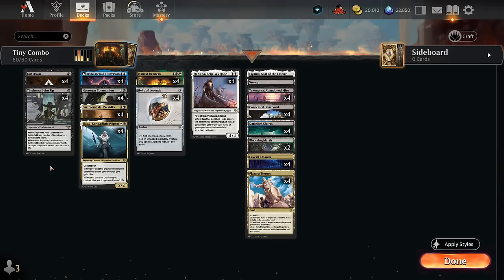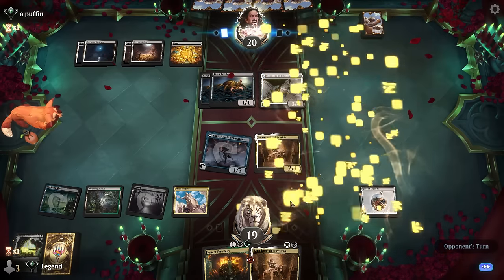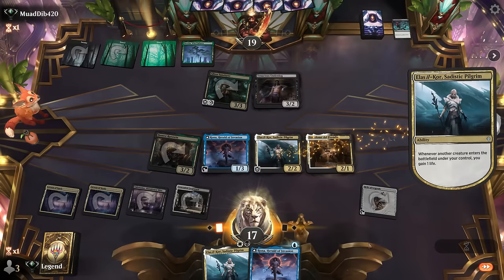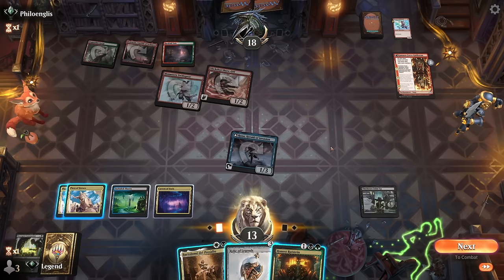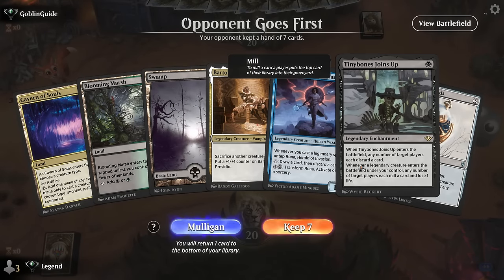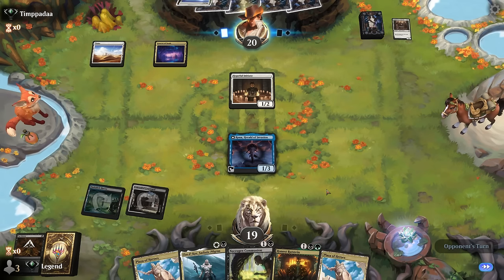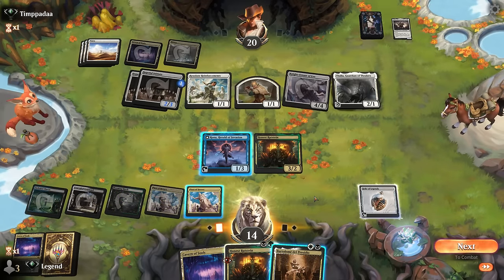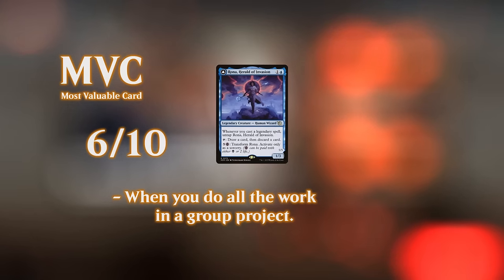Choose your own adventure !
Magic: The Gathering Arena deck tech & gameplay with a four color Legends deck with two distinct infinite combos, featuring Danitha, Rona and Honest Rutstein from Outlaws of Thunder Junction in Standard.

00:00 - Deck Tech
04:13 - Match 1
12:18 - Match 2
18:31 - Match 3
24:10 - Match 4
29:30 - Match 5
35:13 - Match 6